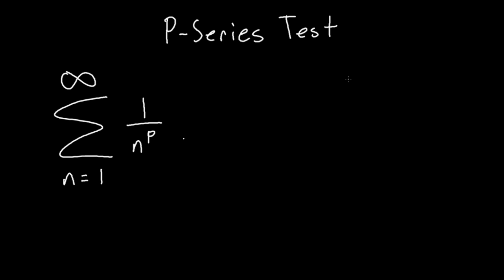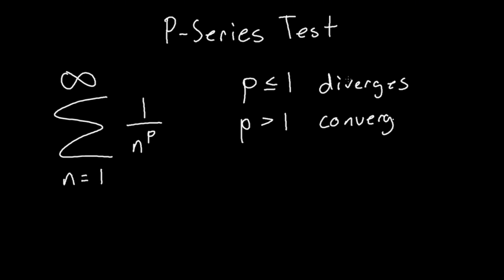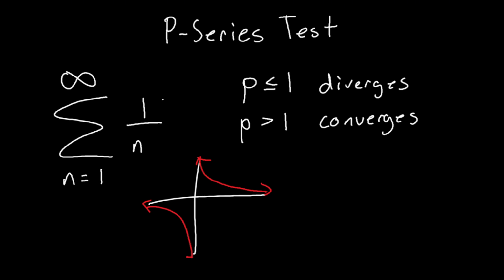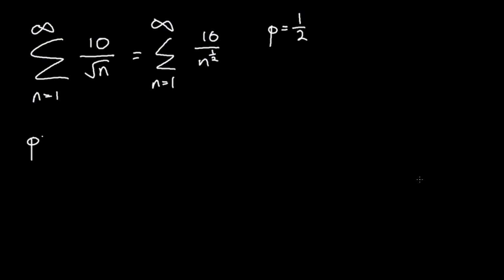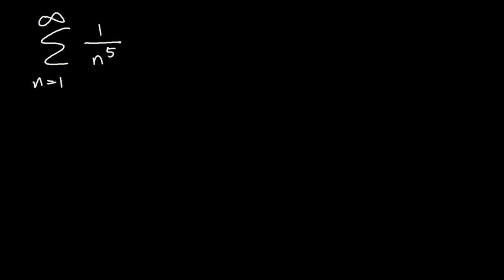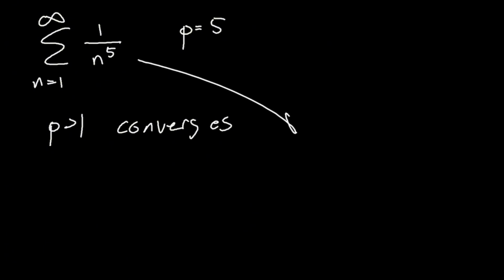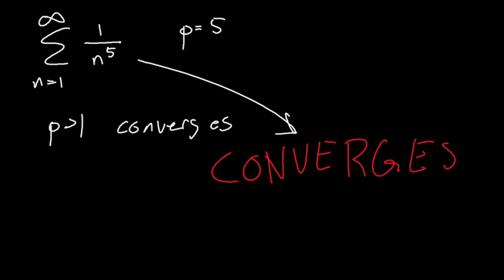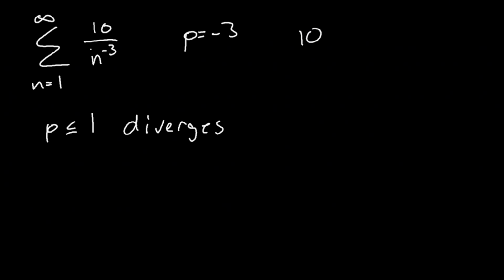P-Series Test for Convergence and Divergence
In this video, Jitty shows you how to use the p-series test to determine whether or not a series diverges or converges.

Timestamps:
0:00 P-Series Test
1:42 Problem 1
2:19 Problem 2
3:29 Problem 3